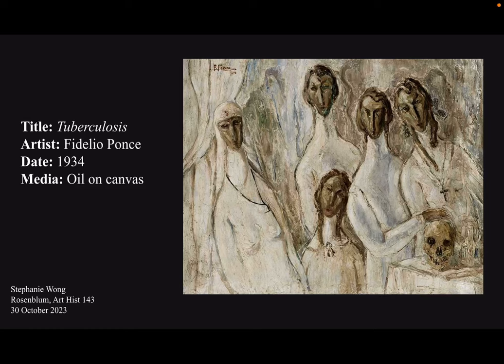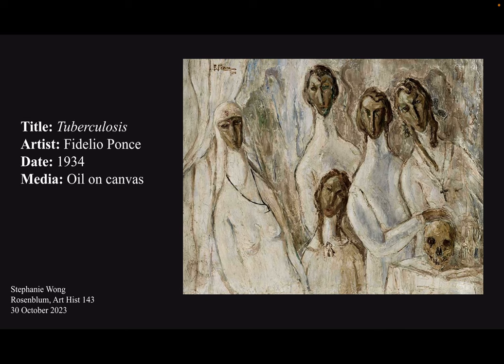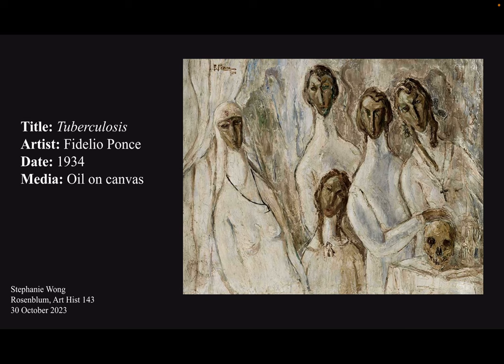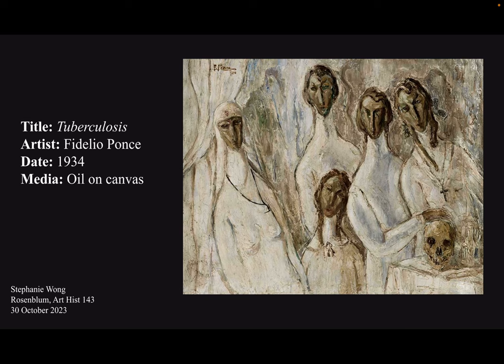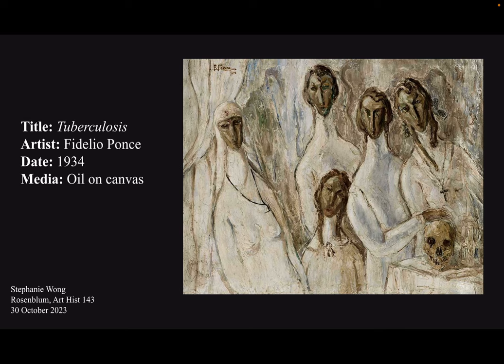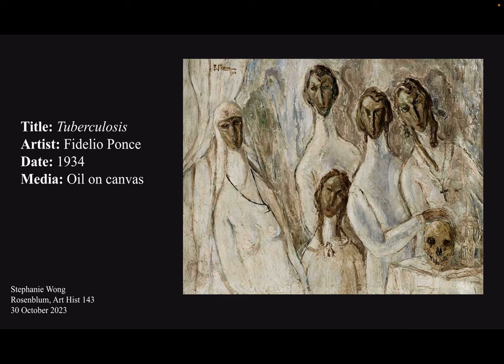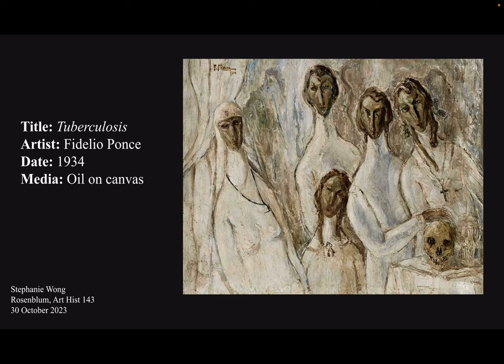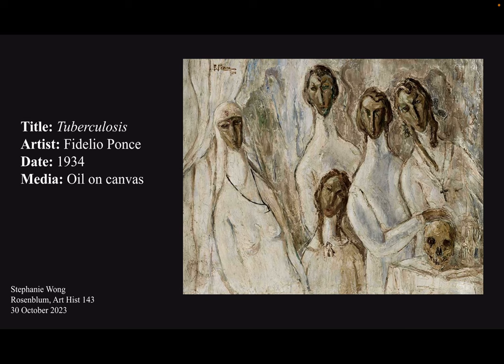“Tuberculosis” Fidelio Ponce: Art Presentation, Stephanie Wong, F23 UCLA Art Hist143, Rosenblum